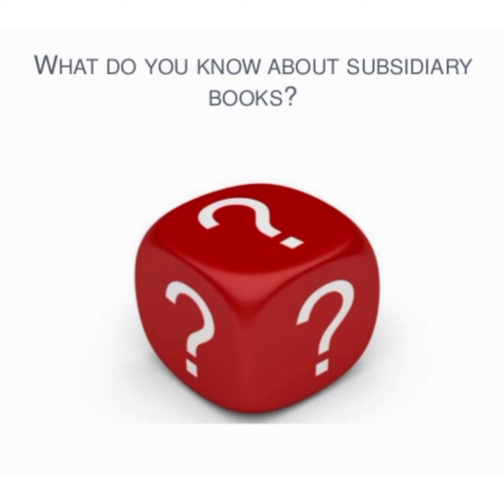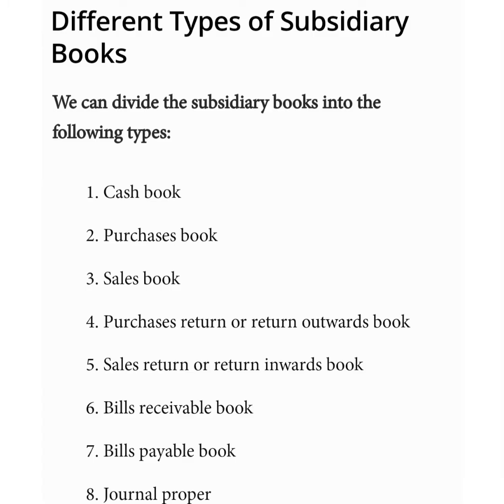Class 11 Accountancy 8/9/20 module 1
Recording  of Transaction  _ II